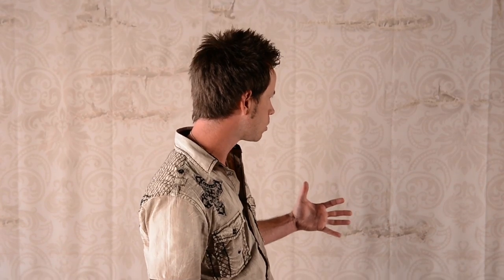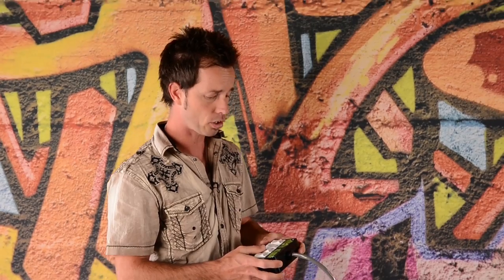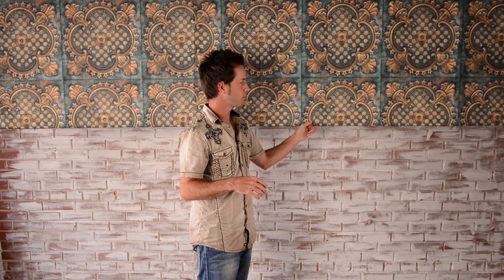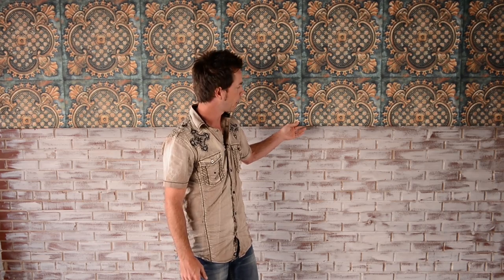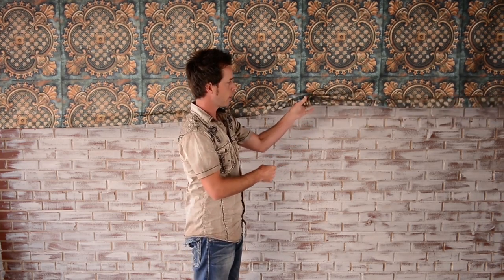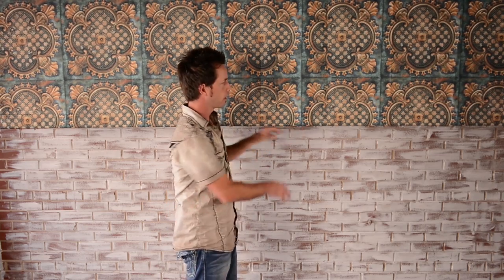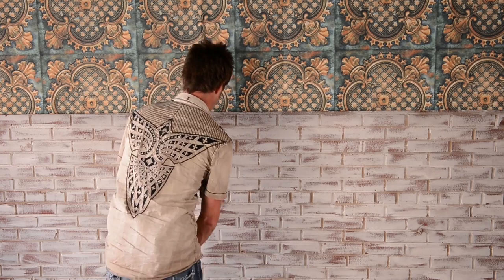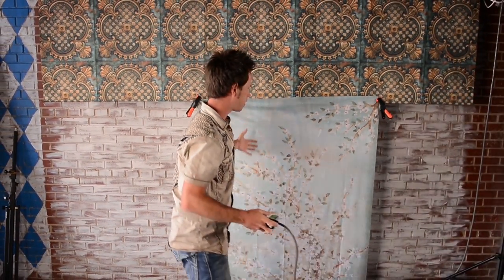Why I Love the Denny's Background Roller System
Changing backgrounds in your studio can be difficult but luckily Denny's Mfg. have created an affordable, effective solution.